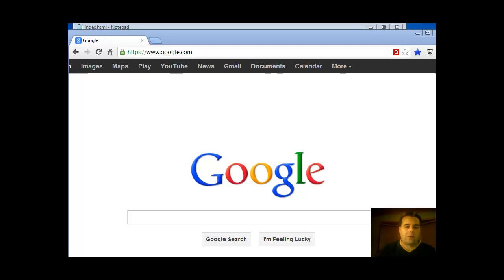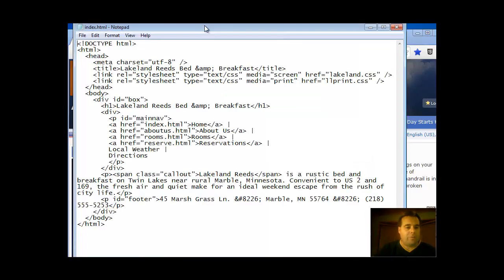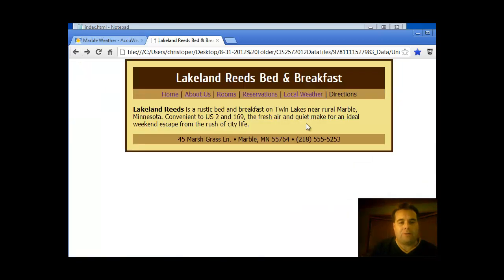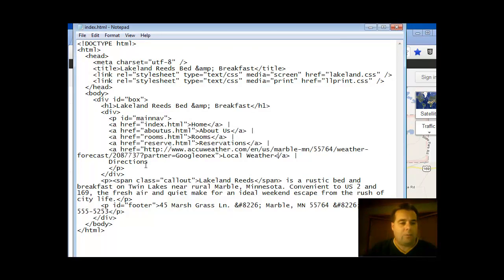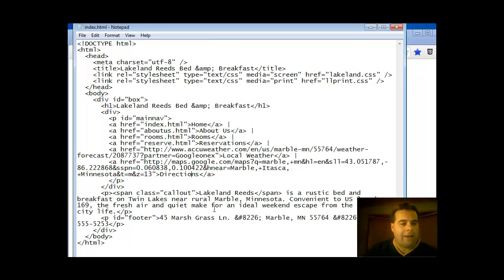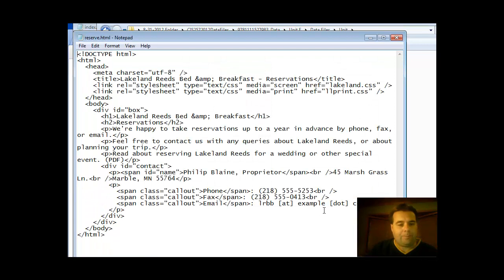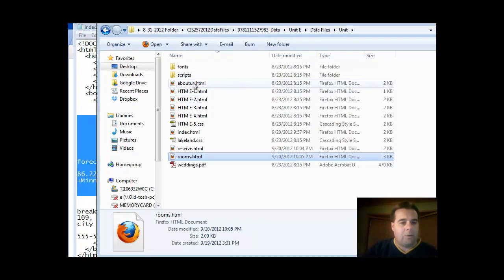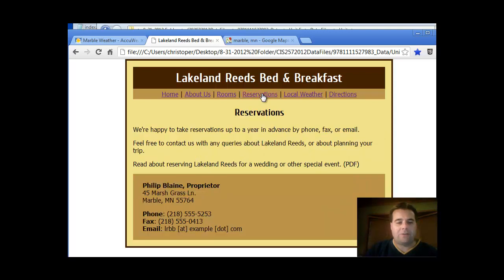Creating Absolute Links Pages 106 - 107